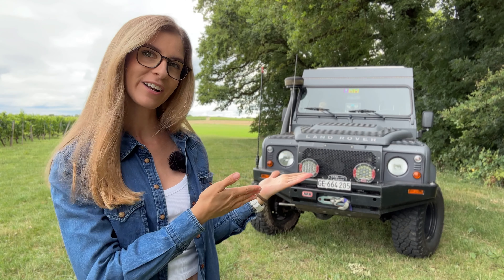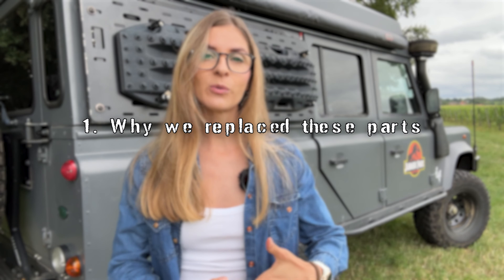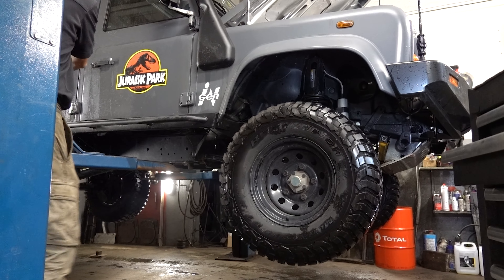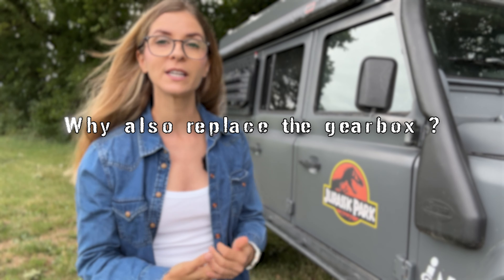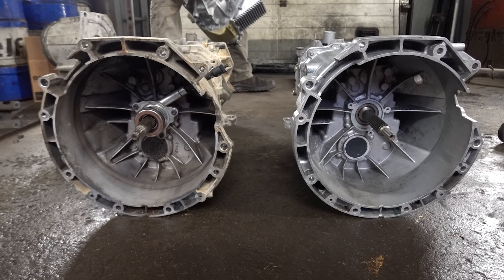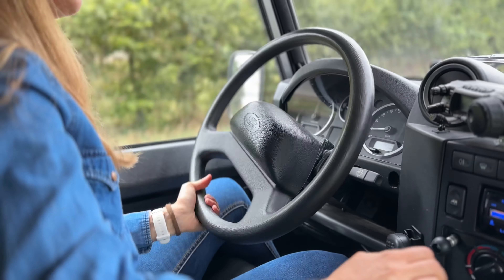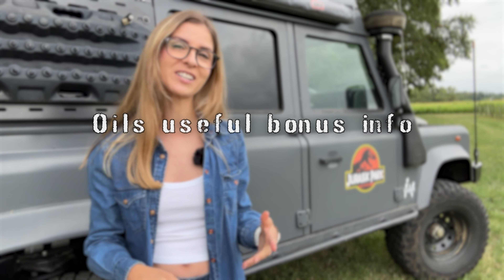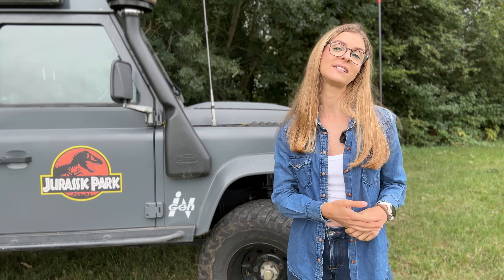1 Year Review | Transfer Case + Gearbox (from Winchester Gears)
This is our 1 year review of our rebuilt transfer case LT230 and gearbox MT82 from Winchester Gears installed last year on our Land Rover Defender 110 Puma engine. Adding this to our LOF Clutches extreme output shaft and power spec clutch kit. Serious upgrade to increase durability and reliabilty of the transmission, especially for heavy loaded 4wd camper.

✅Our modified Defender 110 walk around:    • MY 4WD OVERLAND RIG WALKAROUND | Defe...

We share with you our experiences and how we do maintenance and repairs on our Land Rover Defender. We cannot be held responsible in the event of damage or breakdown of your vehicle. Please always refer to the workshop manual or contact a professional mechanic.